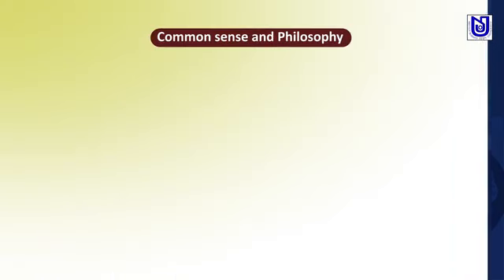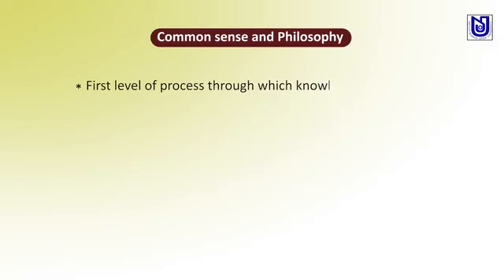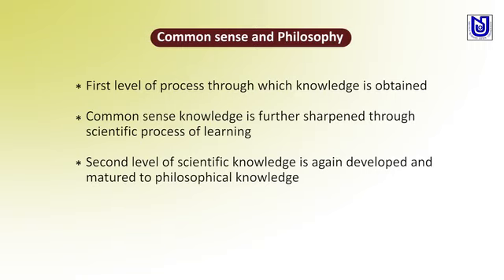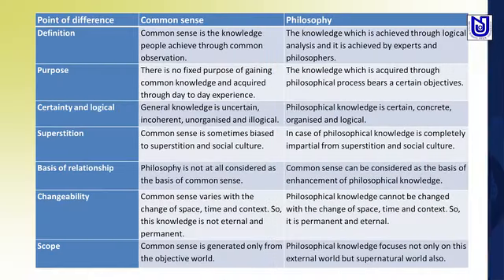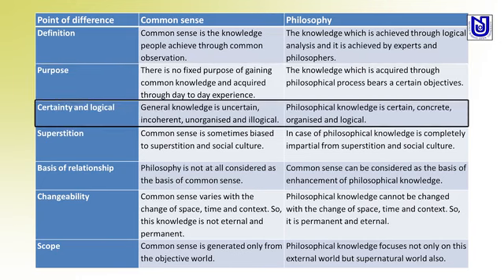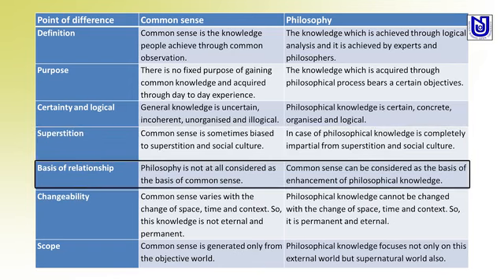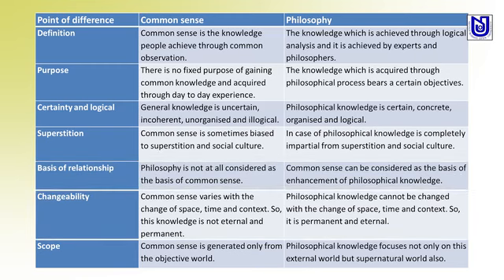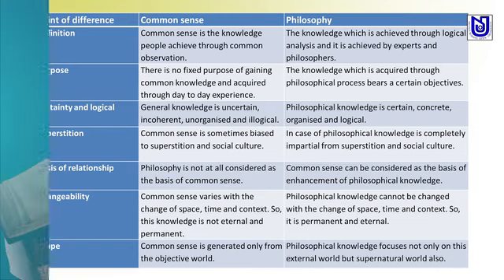Module-1, Unit-4 (Common sense and Philosophy)